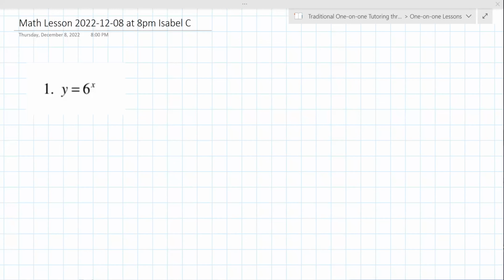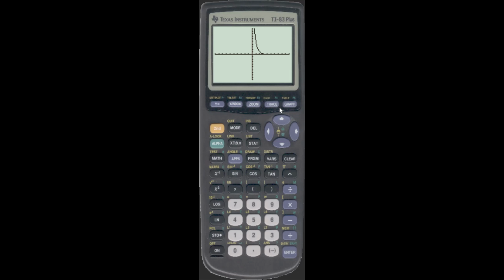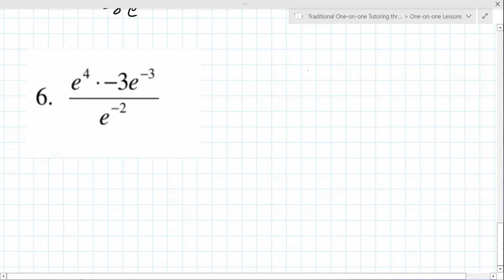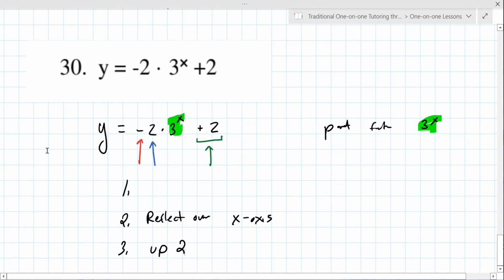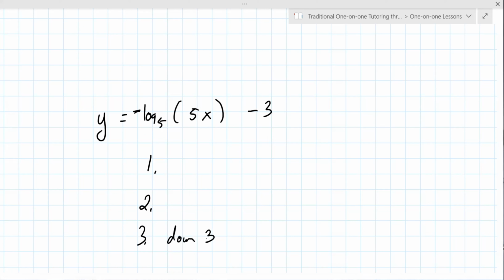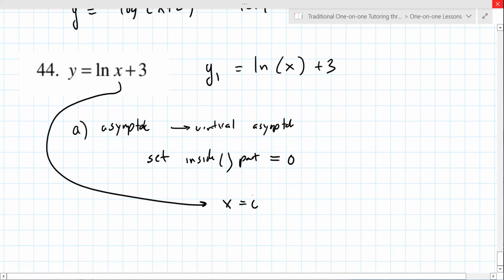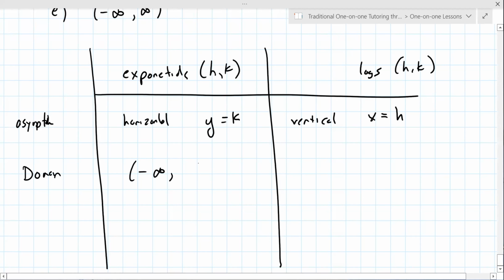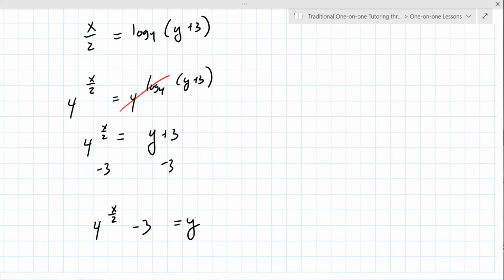High School Algebra 2 Lesson [2022-12-08 at 8pm MST Isabel C]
This lesson focused on a review of exponential and logarithmic functions ane exponent property rules.